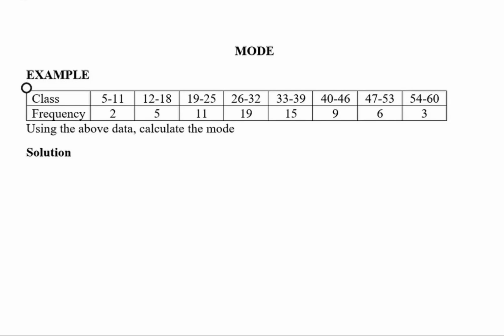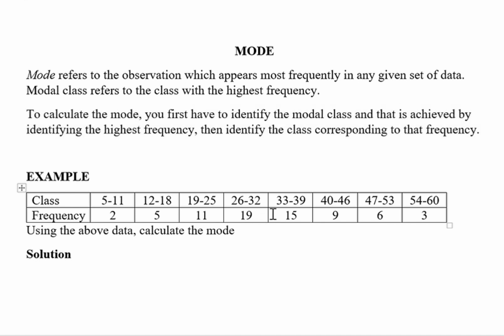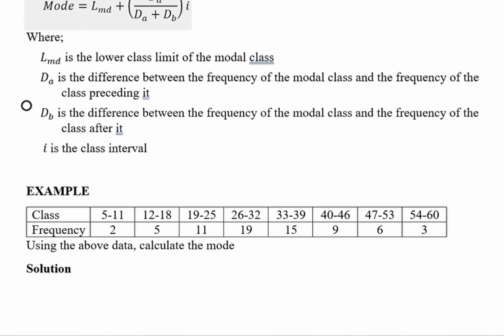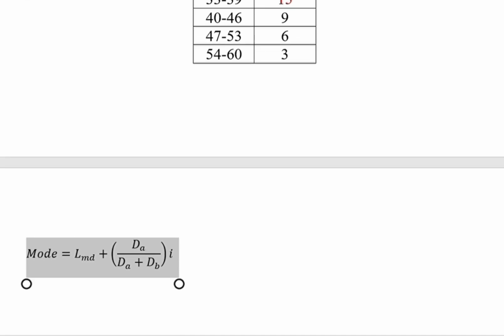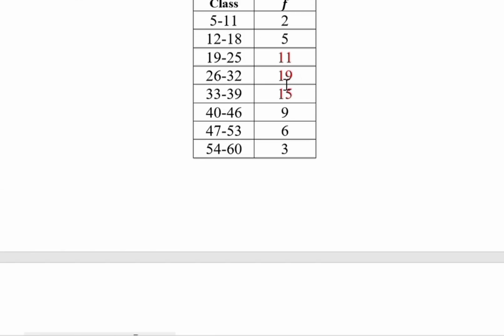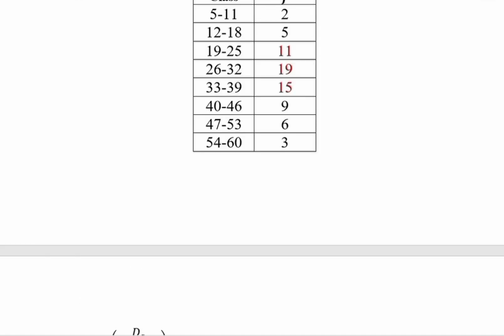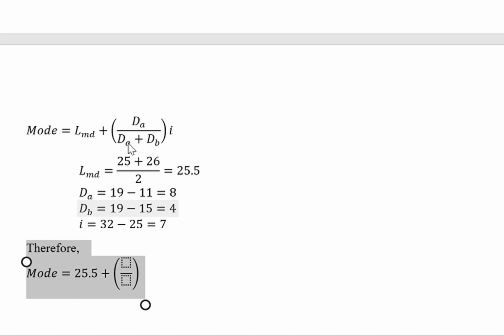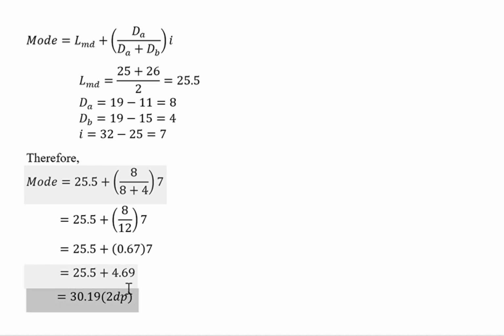Mode for Grouped Data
How to calculate mode for Grouped Data